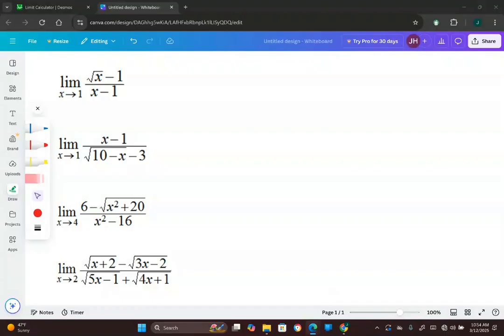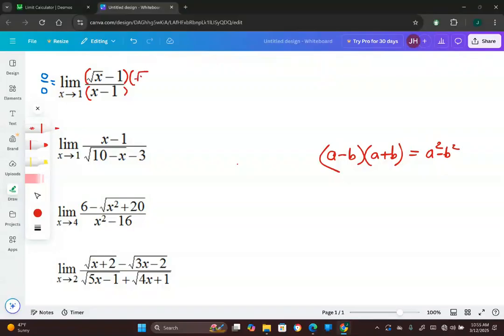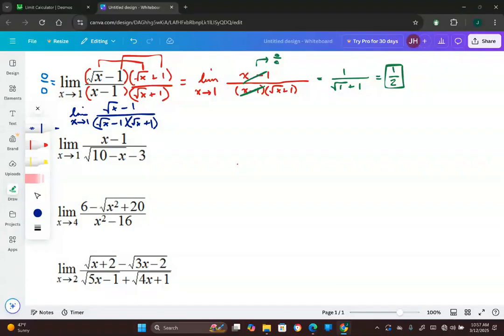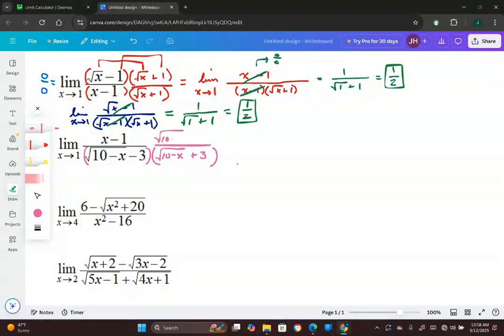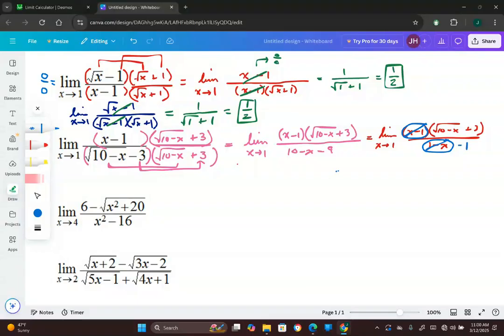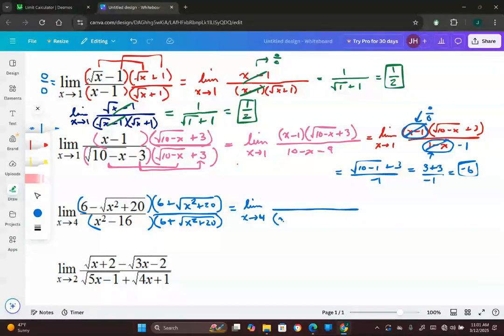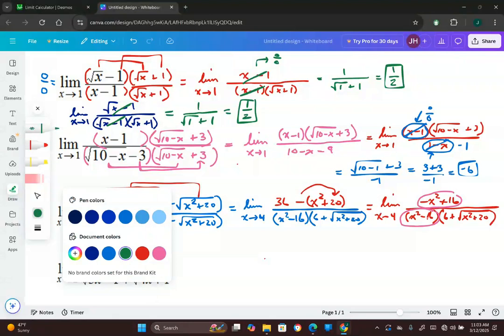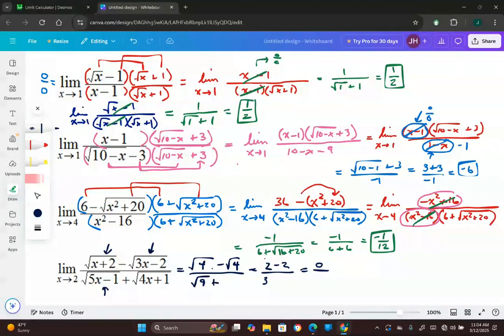Rationalization to Determine Limits That Involve Radicals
This video demonstrates how to determine limits involving radicals using rationalization.